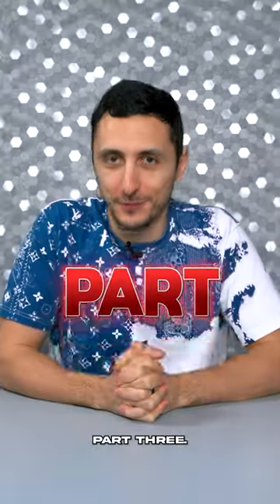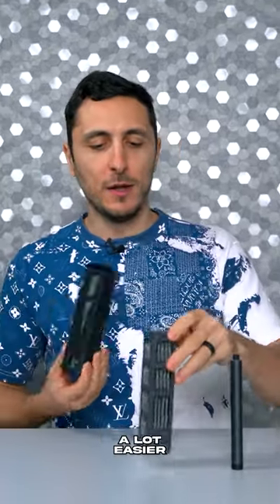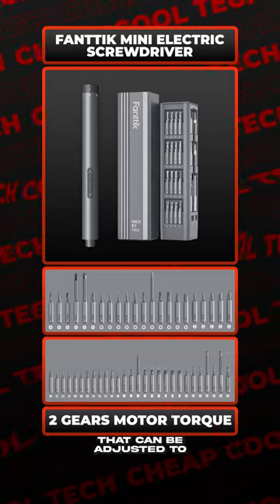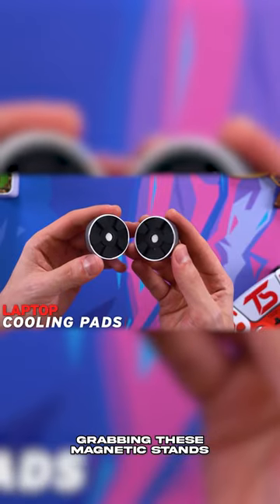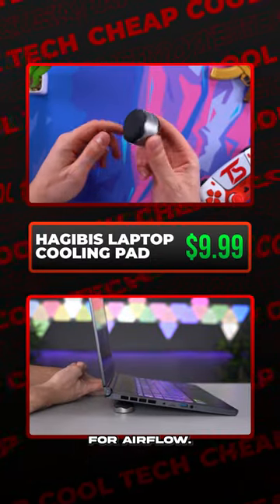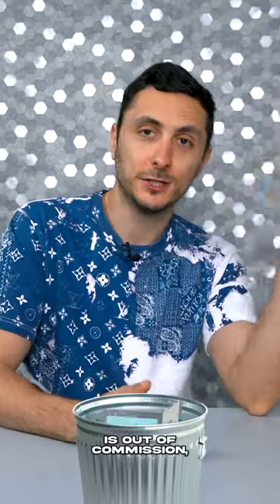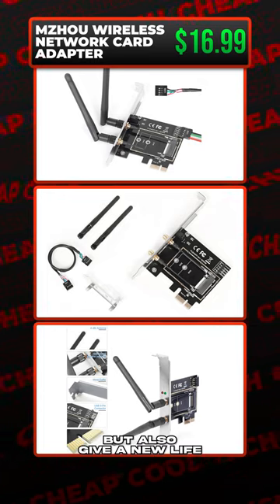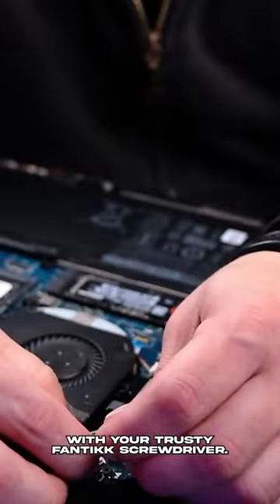Cool Tech Under $50 - Part 3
➡️Fanttik Electric Screwdriver
➡️Magnetic Laptop Stand
➡️PCI-E Wireless Network Adapter